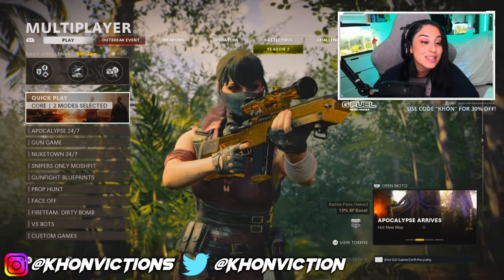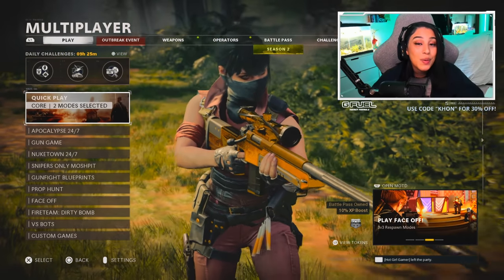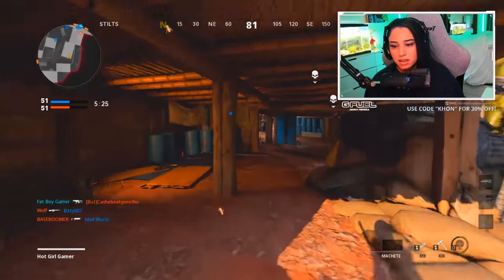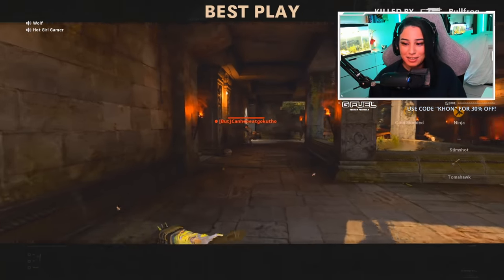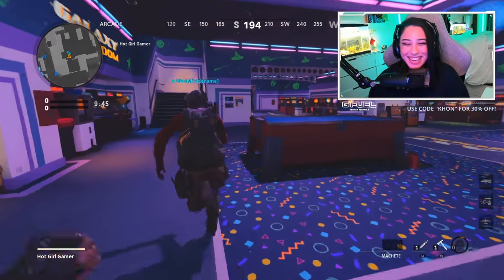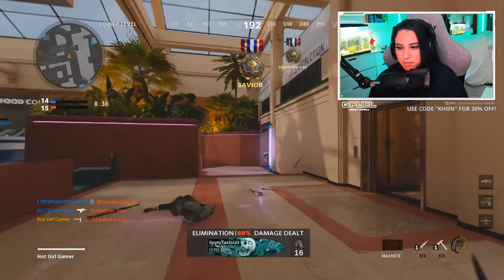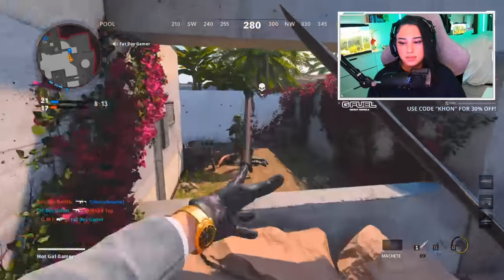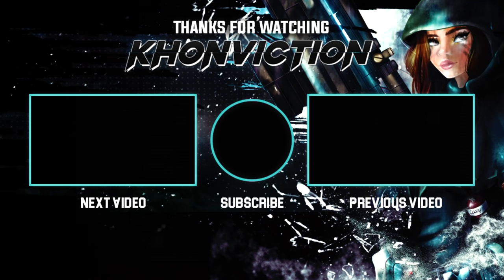I USED THE NEW MACHETE and they didn't know I was a GIRL..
➔ In this Call of Duty Black Ops Cold War video I play and talk about the NEW MACHETE  blueprint "Backwater Blade" in the RIVER SLASHER BUNDLE followed up with highlighted/funny moments, rage reactions and gameplays.

Max Sensitivity Aggressive Sniper

PSN
𐃇 Khonviction

𐃇 TikTok: @Khonviction

➔ Tut Tut Child - Drink Up